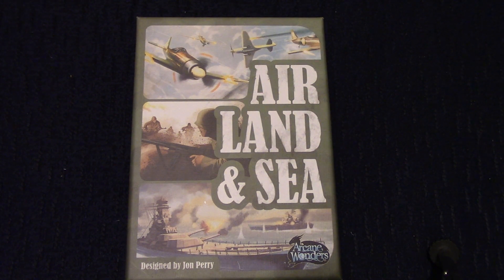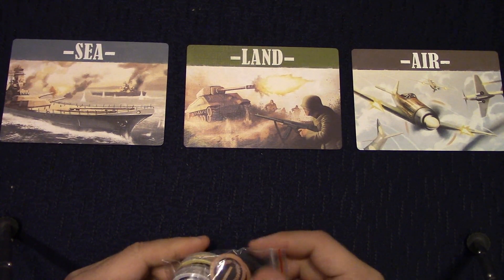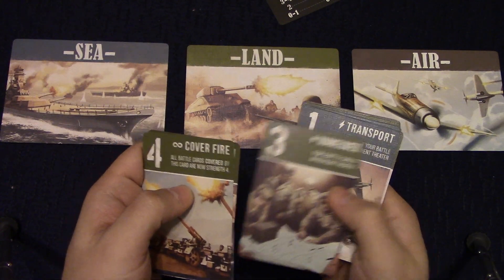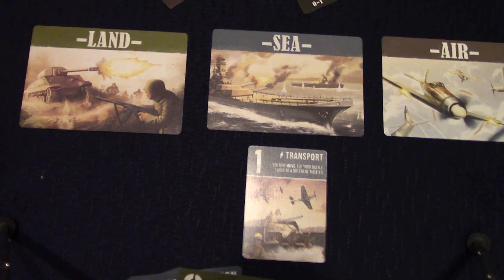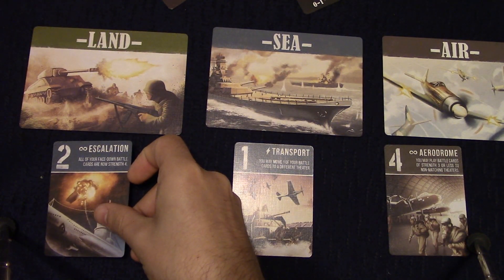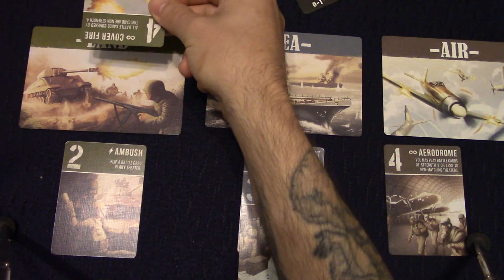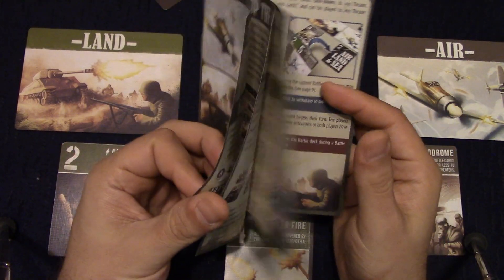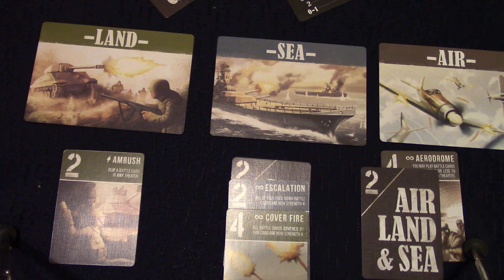Hidden Gem of Origins: Air Land & Sea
Fun little game I found at Origins